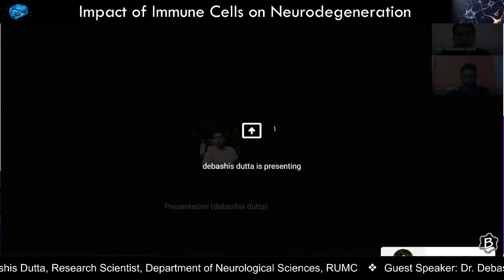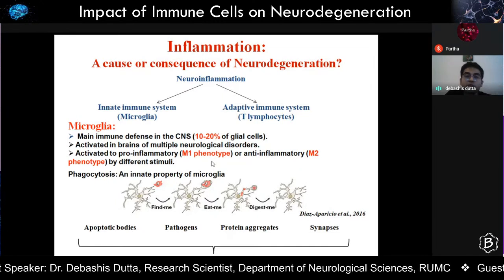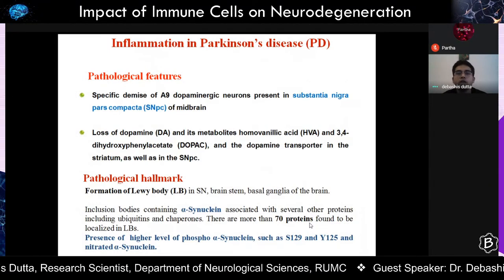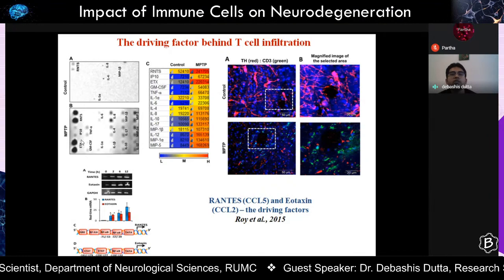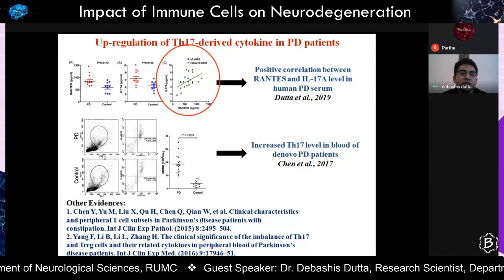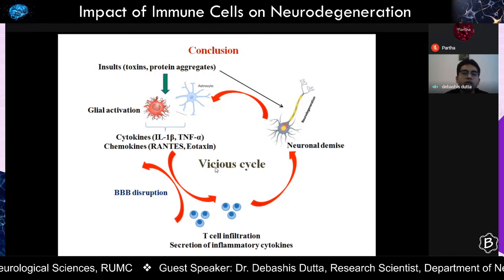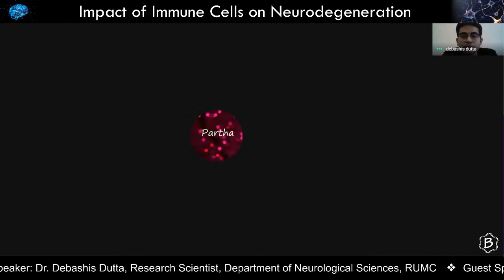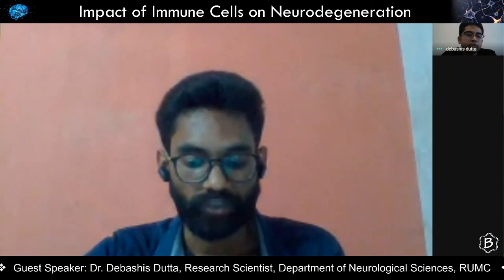E10.2: Neurobiology: Impact of Immune Cells on Neurodegeneration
Second Session: Impact of Immune Cells on Neurodegeneration

Guest Speaker

Dr. Debashis Dutta, PhD
Research Scientist
Department of Neurological Sciences
Rush University Medical Center
Chicago, USA

Dr. Debashis Dutta is currently working as a research scientist in the Department of Neurological Sciences in Rush University Medical Centre at Chicago, USA.